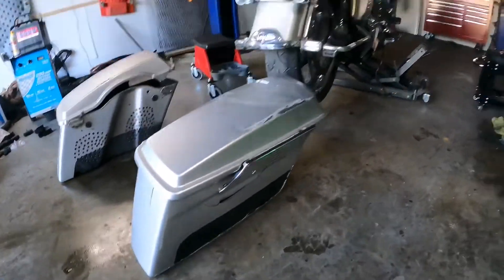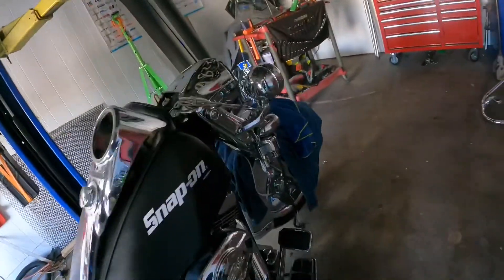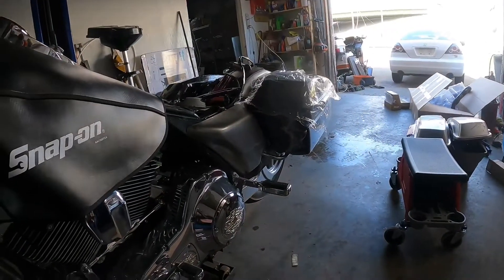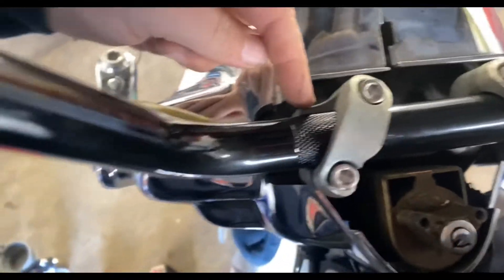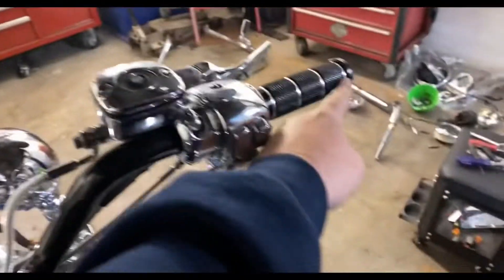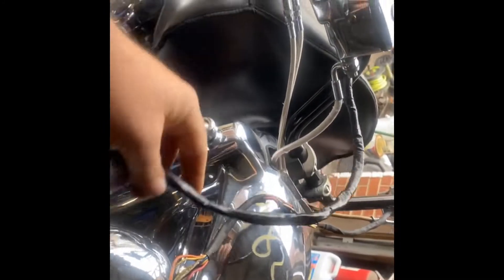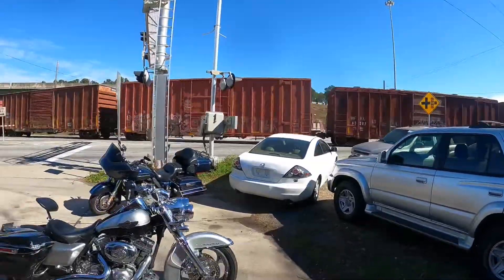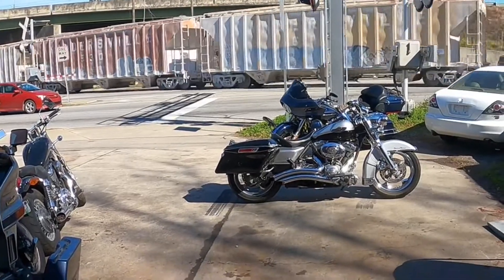Roadking auction salvage Rebuild pt2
pt2 of 3
03 anny edition roadking black / tan
103 stroker FI
baker +1
cvo goodies

this bike is a beast!